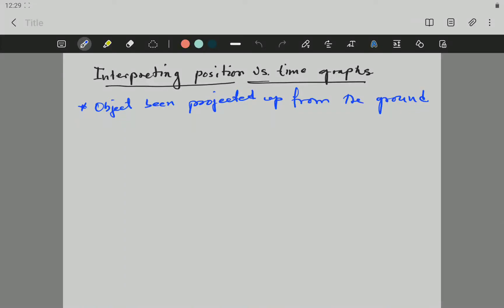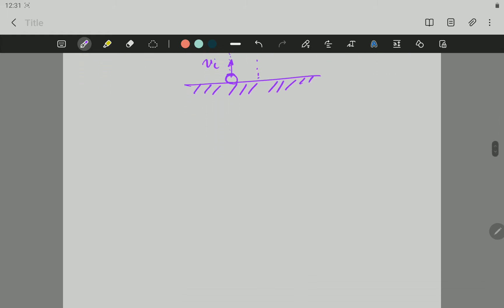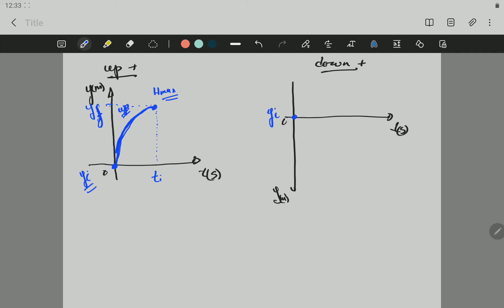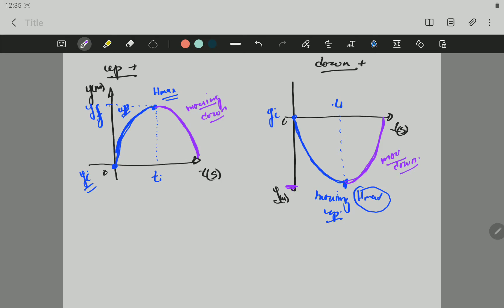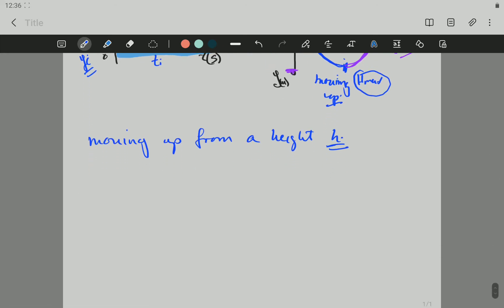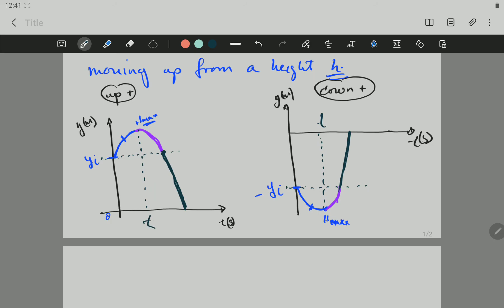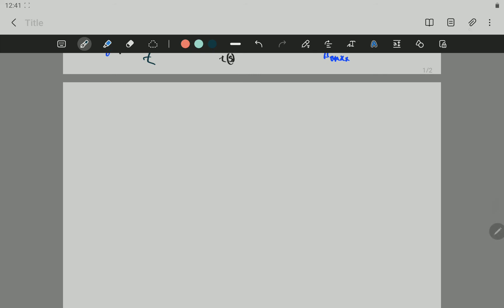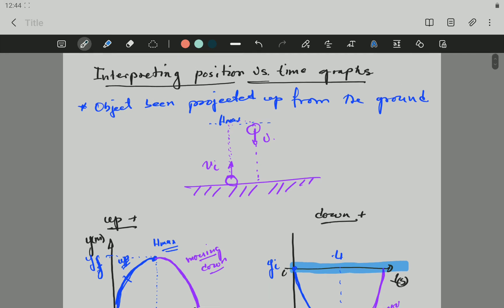How to understand position vs. time graph in a vertical projectile motion.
In this video you will learn how to understand graphs of position vs time graphs for the motion of an object in the vertical direction.